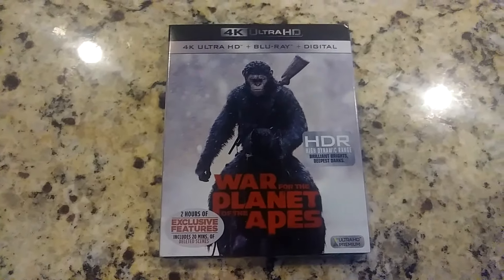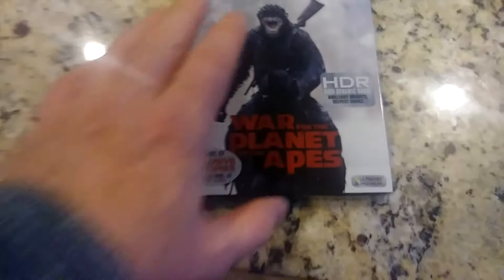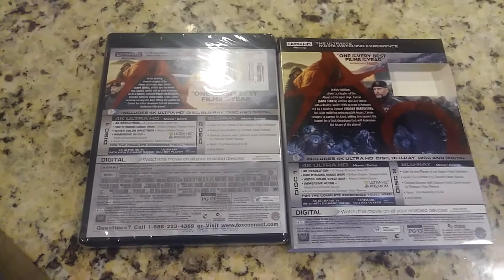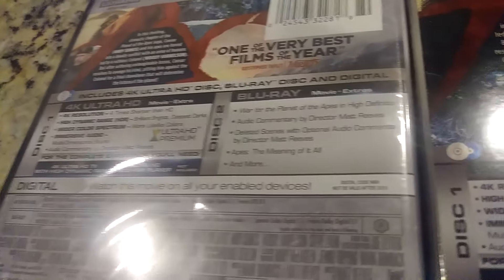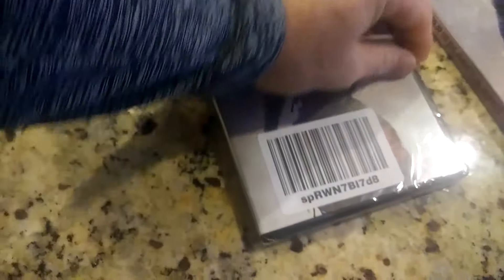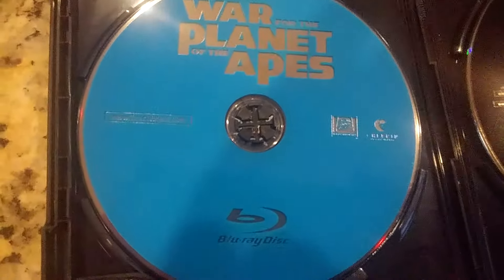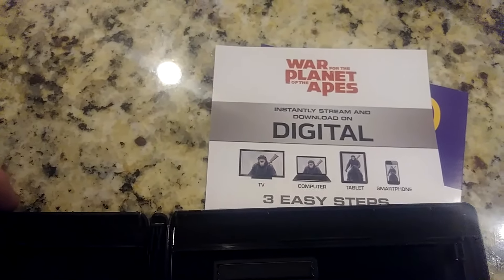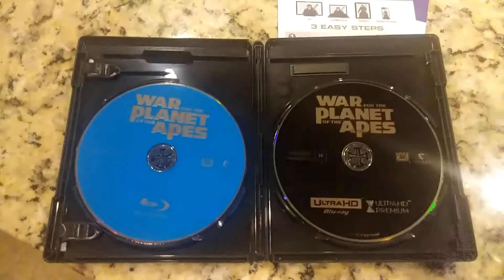Unboxing video for War of the Planet of the Apes 4k Blu Ray digital set